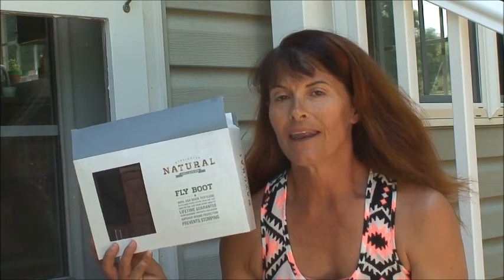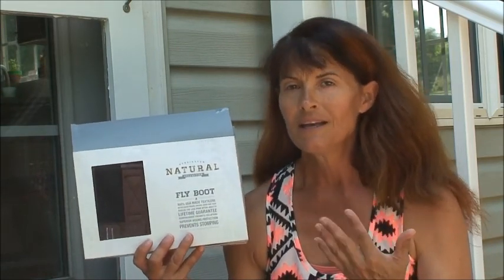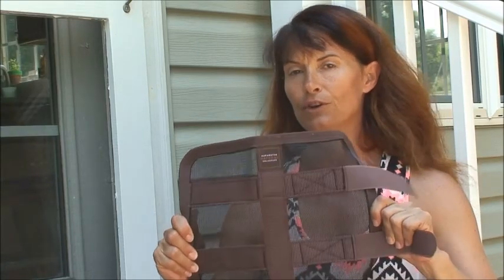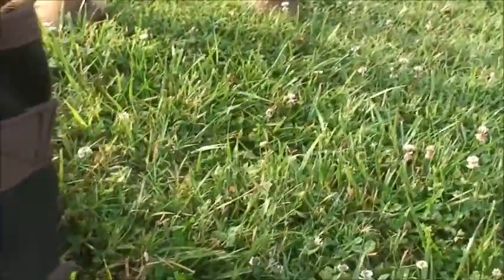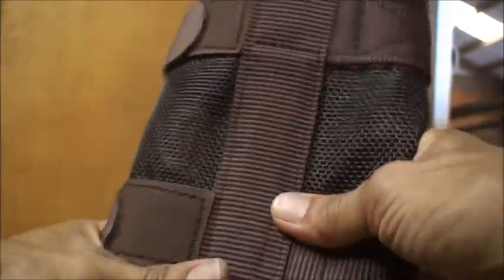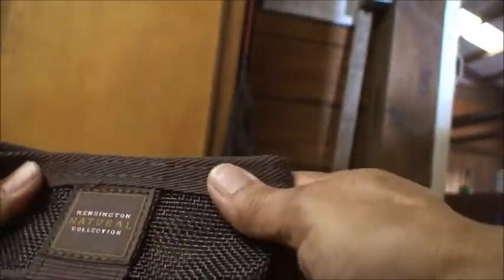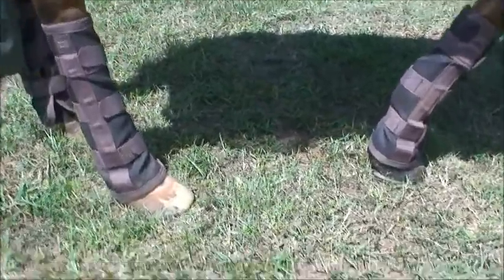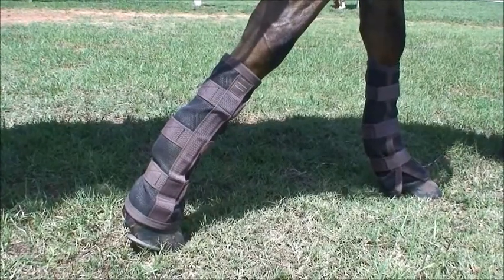Kensington Horse Fly Boots | Product Review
Hi guys! Here is a product review on the Kensington Horse Fly Boots that I bought for Sheik. I feel like buying fly boots for horses can be hit or miss. The Kensington Horse Fly Boots have been great so far. These are the best horse fly boots I've ever owned. We've had them for about 3 weeks now. They were supper affordable and are simple to use. They helped me so much with fly control. The flies are so bad this year where I live.

These fly boots have got to be one of my favorite equine products.The 3 best things like the most about them is: they stay in place, my horse acts like they aren't even on him, and they are super easy to clean and maintain.

I have read really awesome reviews on these boots from people who leave them on horses that are out to pasture 24/7 and they say that the boots stay in place. My horse loves them and we haven't had any problems with them so far. They have been a life saver. I haven't seen any reviews saying that they have fallen apart or are bad quality.

I hope to have these fly boots for several seasons. For the price and how well they work for my horse, the cost is well worth it.

If you would like to order some Kensington Horse Fly Boots, I have put an Amazon link above the description. Your horse will love you for it!

See ya next time Horsey People!

Got Horse Questions?